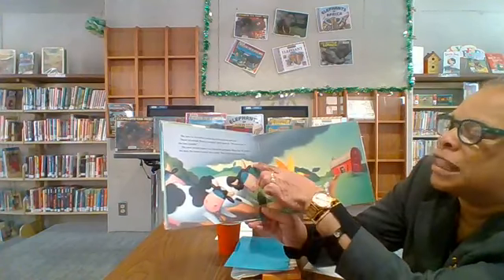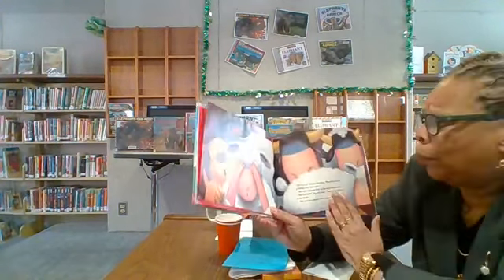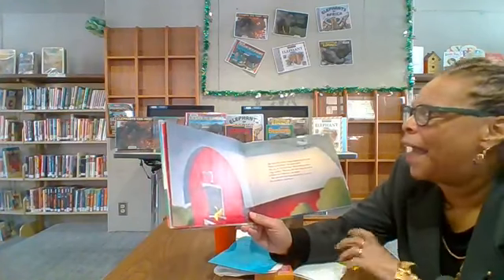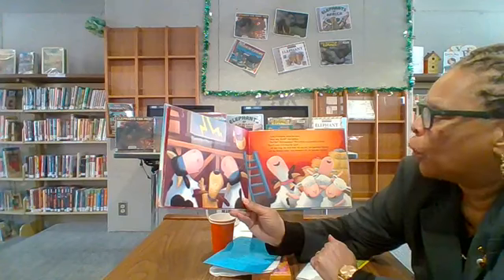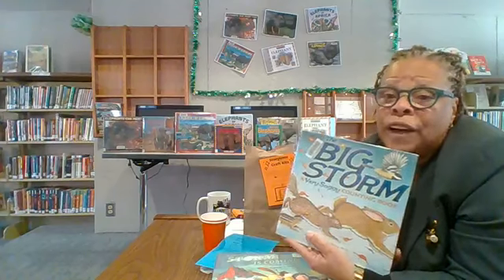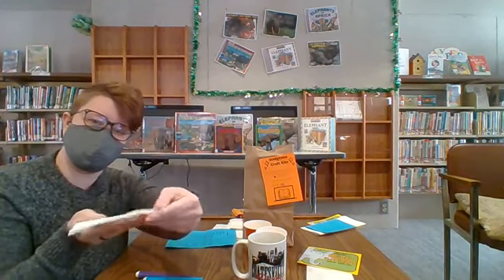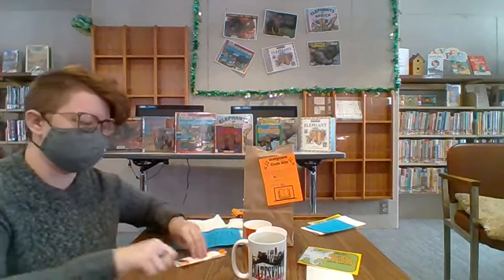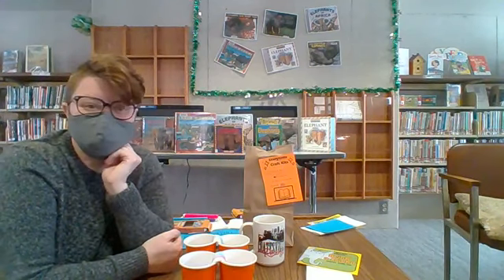Storytime! The Big Storm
Welcome to storytime at CAPL! Today we're reading a story about a big storm and doing a craft to make a rainbow.